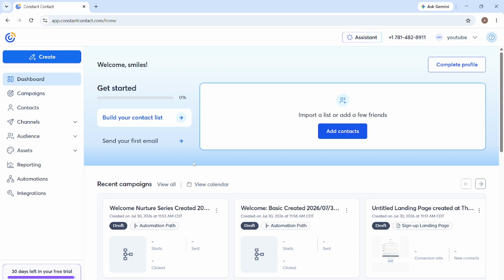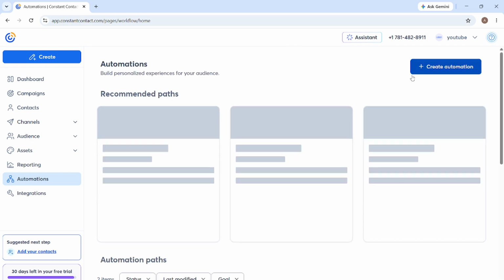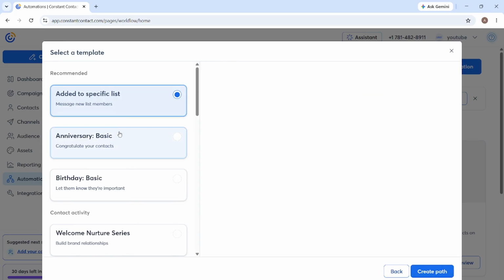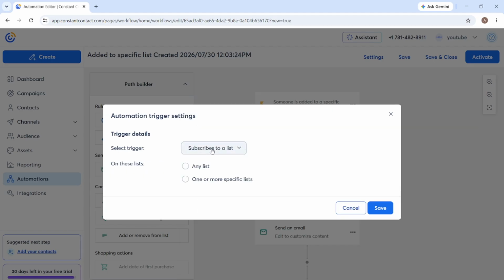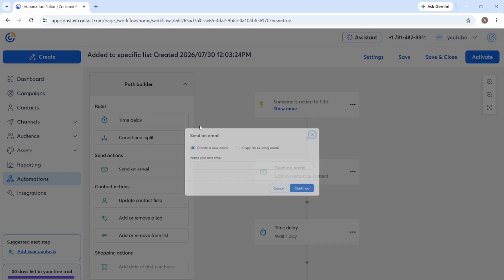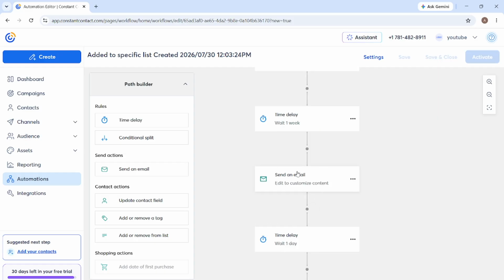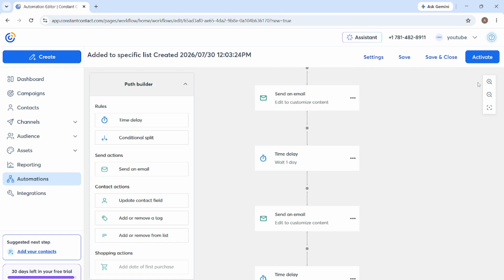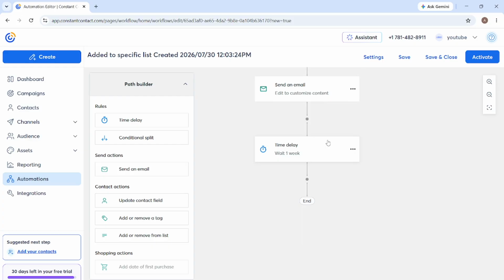How to Create Email Funnels With Constant Contact [Updated 2026]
Learn how to create email funnels with Constant Contact in this quick tutorial, from setup to automation. You’ll see how to build an email funnel, set up sign-up forms, and connect sequences in Constant Contact. If you’re searching for email funnel examples, marketing automation steps, or email campaign workflows, this guide helps.